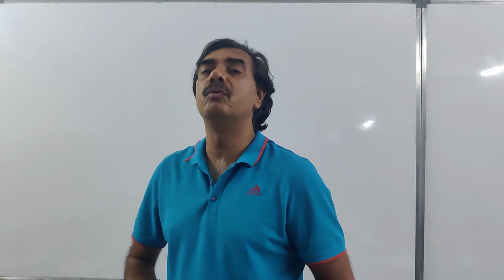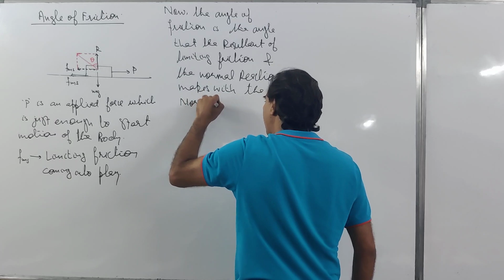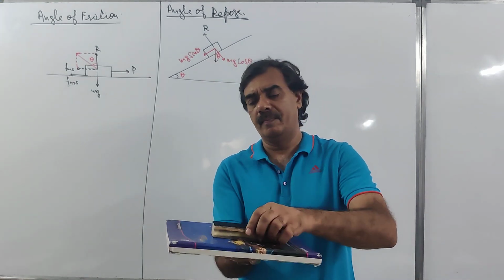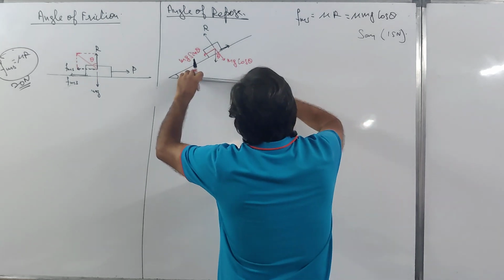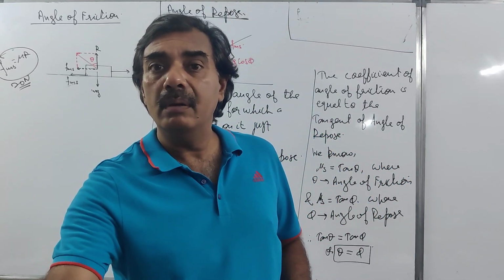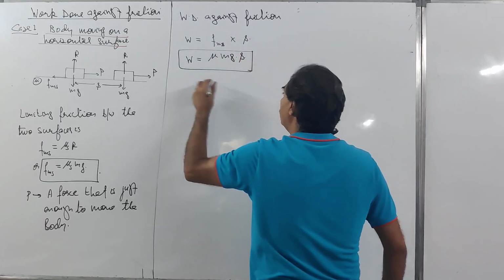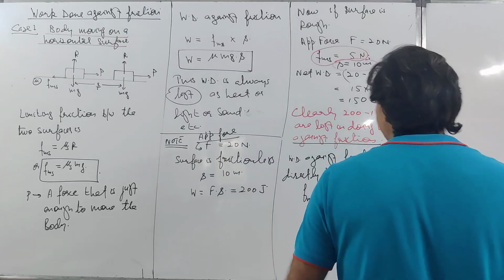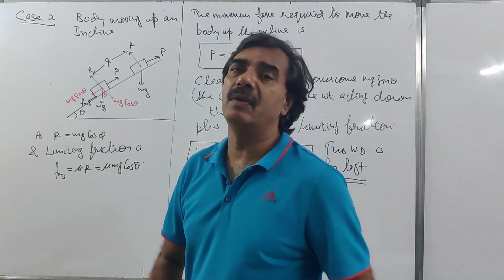Friction :: Lecture 2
:: Angle of friction & Angle of Repose
:: Work done against friction

About:
- 25 years of excellence
- Maximum AIIMS admissions in Patiala
- BOARDS, NEET, IIT
- Individual doubt sessions
- Guidance for admission in foreign universities